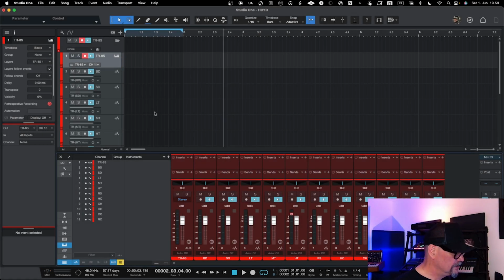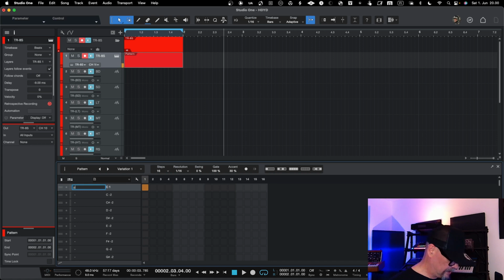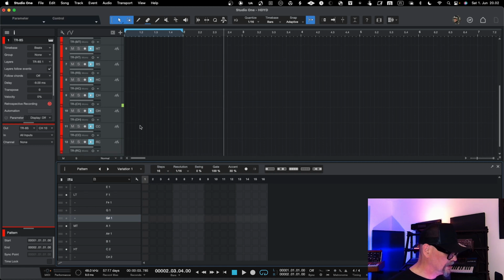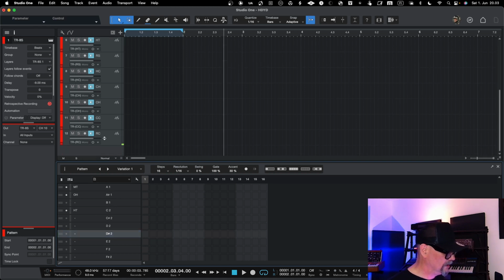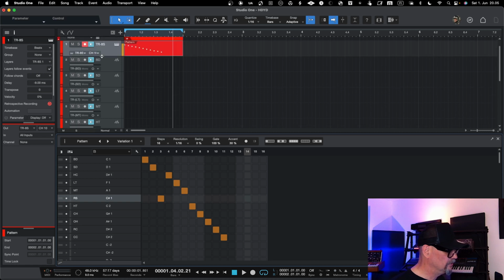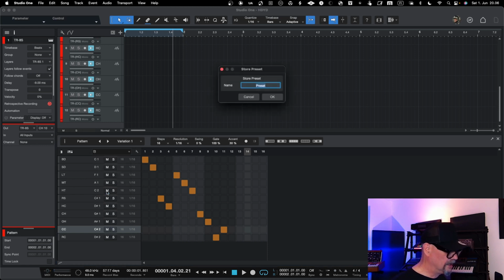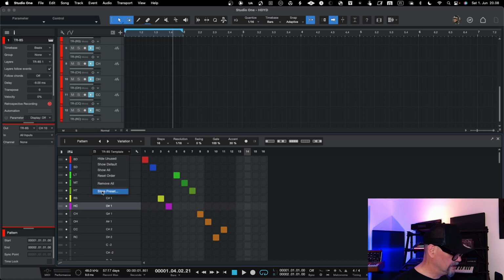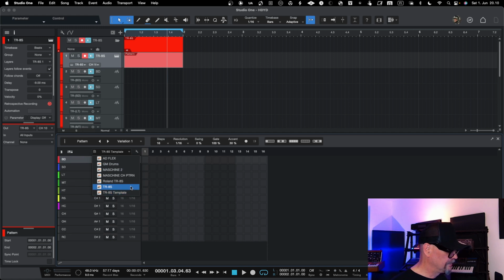How to use Studio One Sequencer with External Drum Maschine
Learn the ins and outs of mastering drum sequencing in Studio One digital audio workstation (DAW) with the help of an external drum machine. This tutorial covers everything you need to know about using a drum sequencer in your DAW alongside an external drum machine like TR-8S and the other popular Drum Maschines.

00:00 General introduction
00:15 Basic setup to get started
01:08 Create pattern to get started with sequencer
01:36 Map the pads / channels from external drum machine
05:29 Testing the mappings
06:20 Organise the pads / mappings based on channels
07:33 Seve you mapping for external drum machine
08:47 Additional setup with colors
11:25 Closing words and whats next

From setting up the equipment to creating intricate drum patterns, this video will guide you through the process step by step. Whether you're a beginner looking to expand your music production skills or a seasoned pro wanting to explore new techniques, this tutorial is perfect for musicians of all levels.

Watch now and take your drum sequencing to the next level!